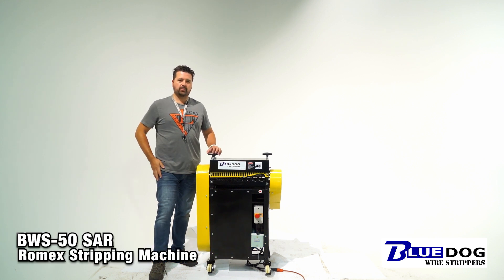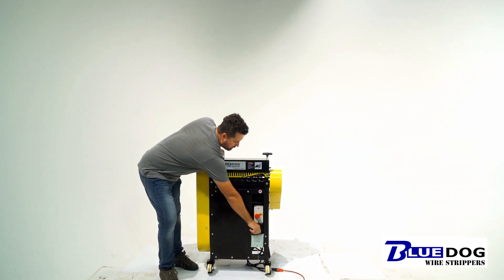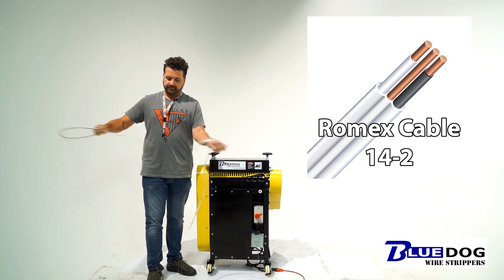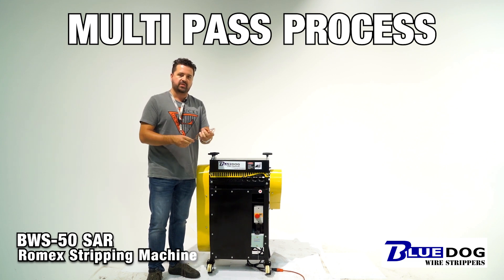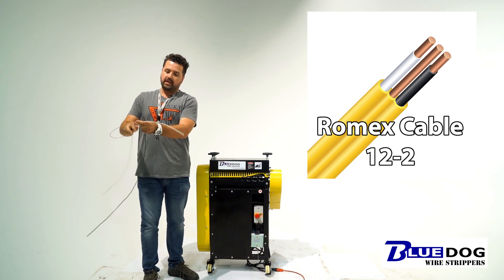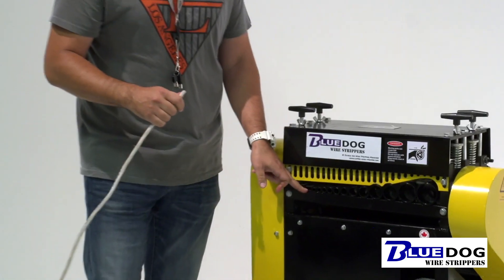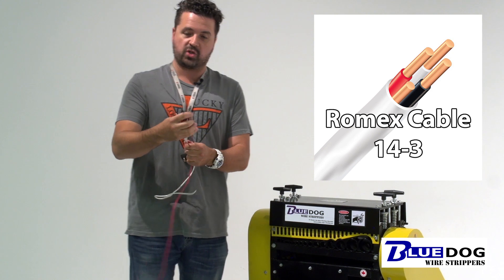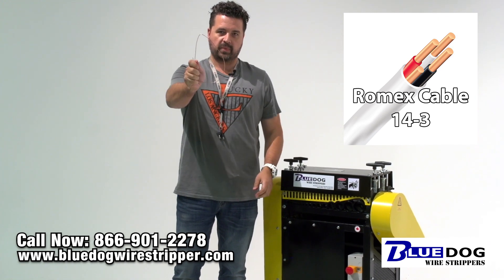Romex Stripping Machine - BWS-50 SAR electric wire stripping machine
Watch how the BWS-50 SAR Romex stripping machine can strip 14-2 Romex, 12-2 Romex and 14-3 Romex electrical wire down to bare bright copper. The BWS-50 SAR is an automatic self adjusting scrap wire stripping machine with the most advanced features of any mid range Romex stripping machine on the market.  No other machine on the market can process Romex cable this quickly.